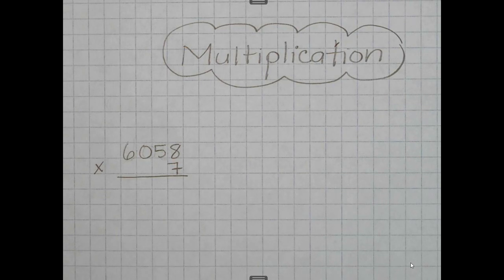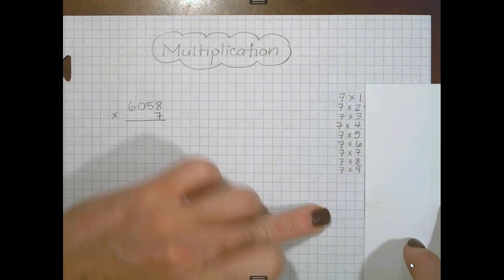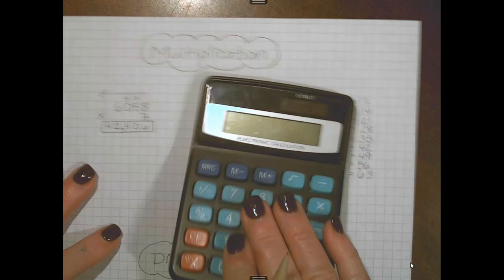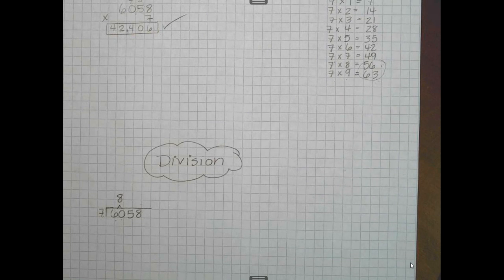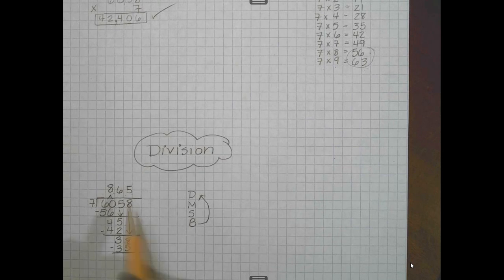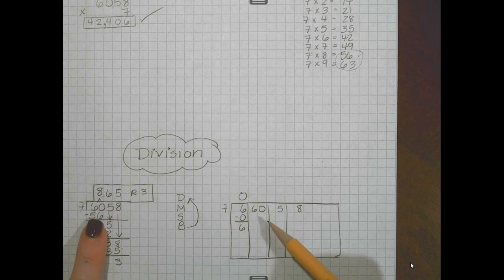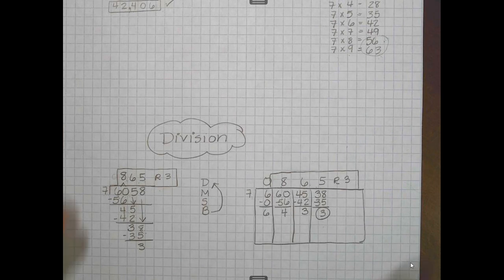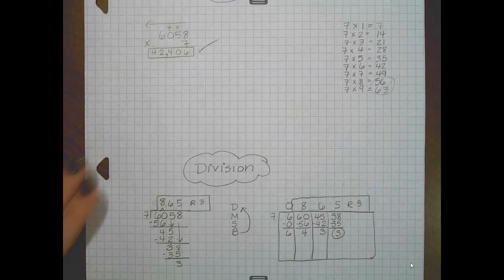Multiplication and Division Review: Oct 9, 2020 6:02 AM